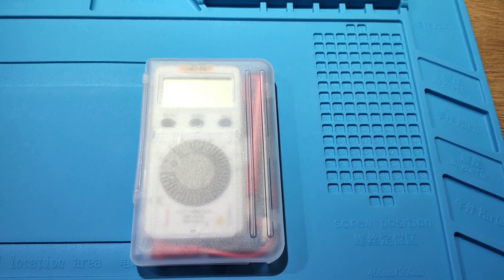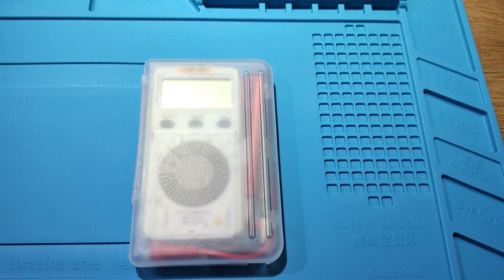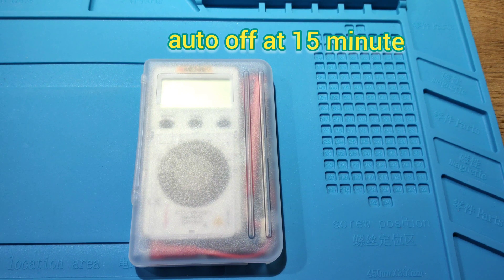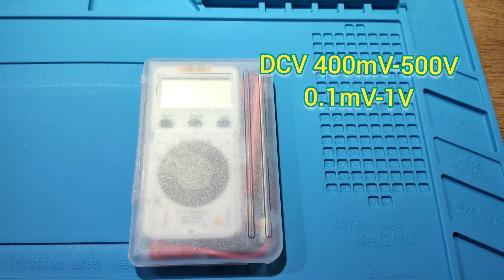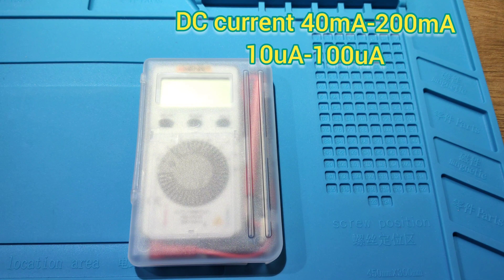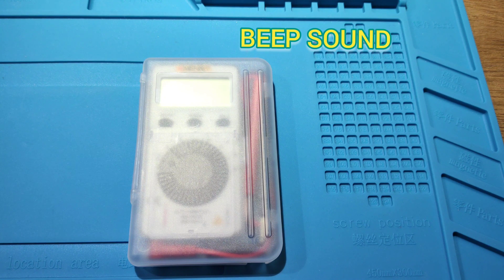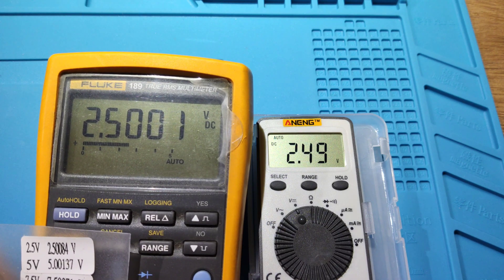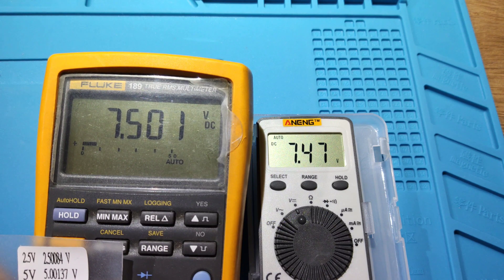ANENG AN-101 CARD SIZE MULTIMETER,MADE IN CHINA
ANENG AN-101
CATII 500V
CATIII 300V
CR2032
15MINUTE AUTO OFF
AC 4-500V
DC 400mV-500V
DC current 200uA-2000uA
                    40mA-200mA
resistor 400-400M ohmes
BEEP SOUND
diode test
Hold
cr2032 battery
109.6x54.6x13mm
49.4g